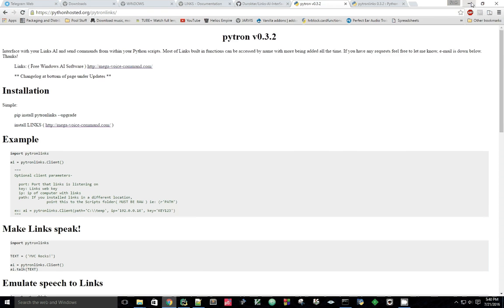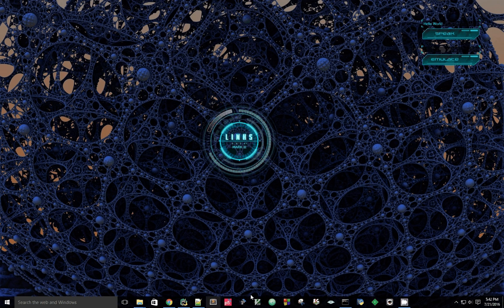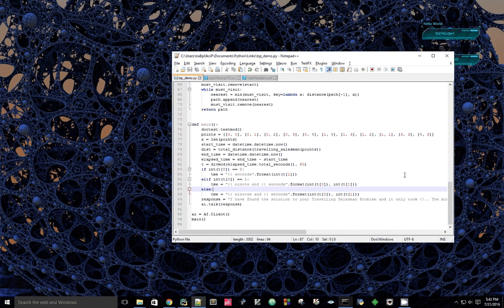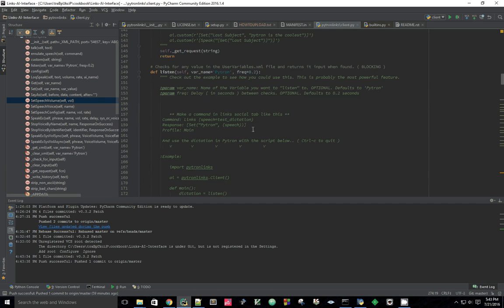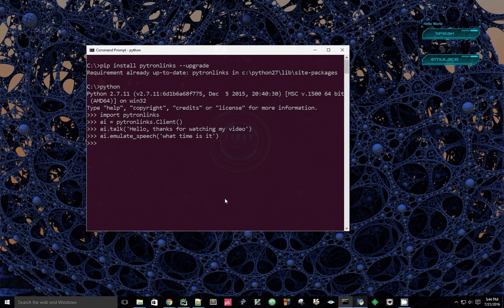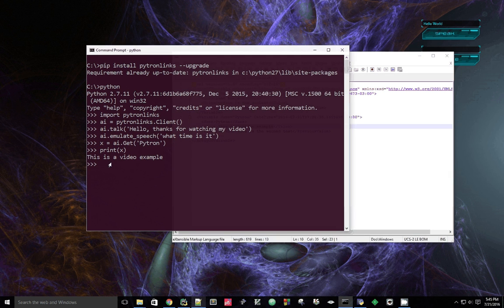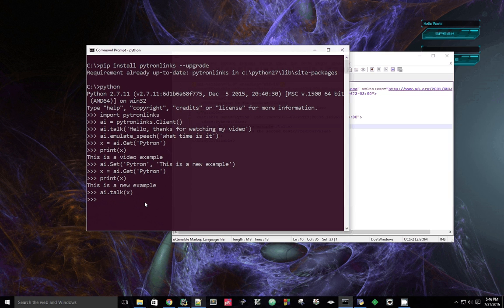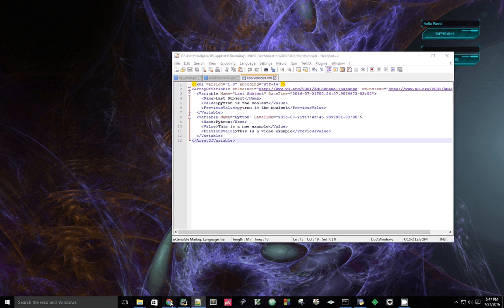Pytron: A Python library for the LINKS Mark II A.I.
A short video demonstration of Pytron: A Python library for the LINKS Mark II A.I.

Install Pytron:
 pip install pytronlinks --upgrade

Have fun!